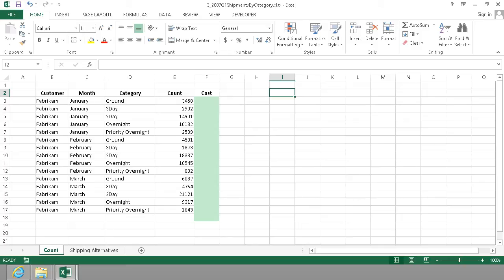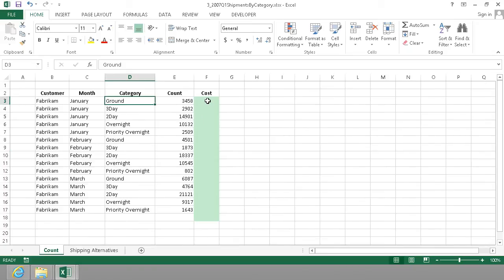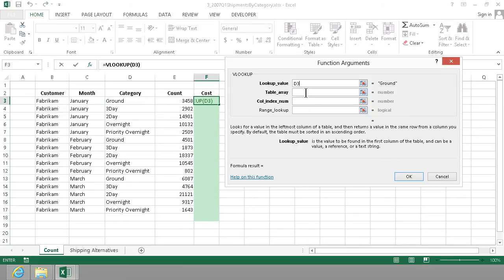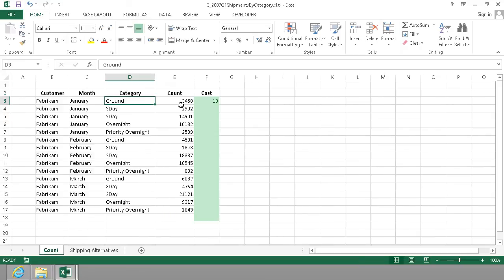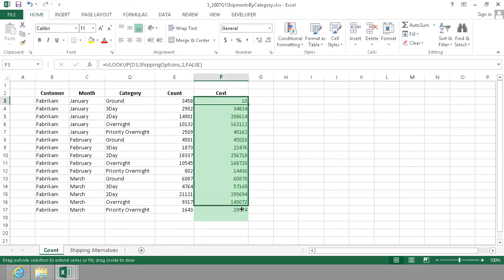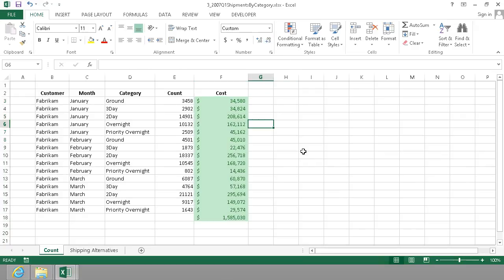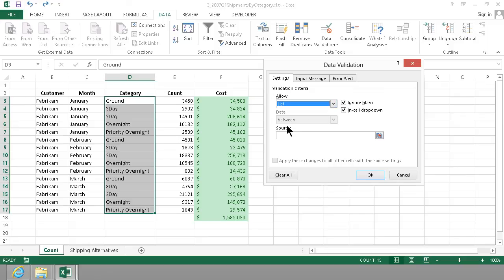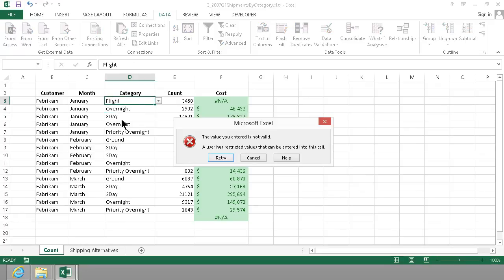The Excel Lookup and Data Validation Functions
Peter Kalmstrom shows step by step how to create lookup formulas in Excel 2013. He also explains how to set data validation to a set of values, so that users can select between existing values but not enter new ones.